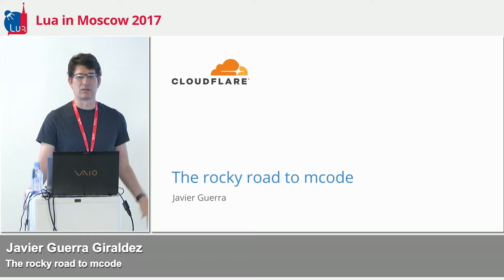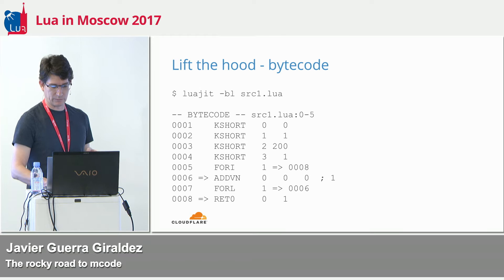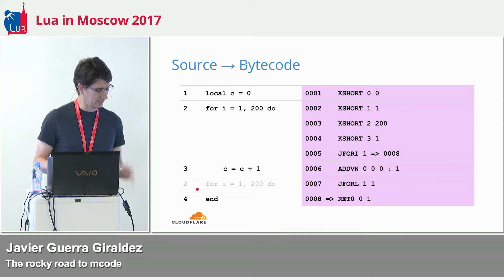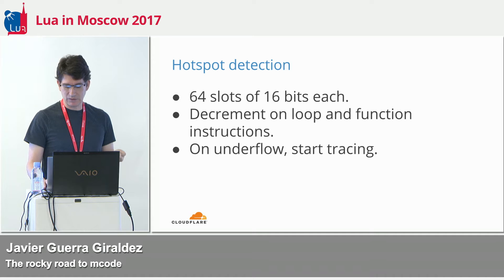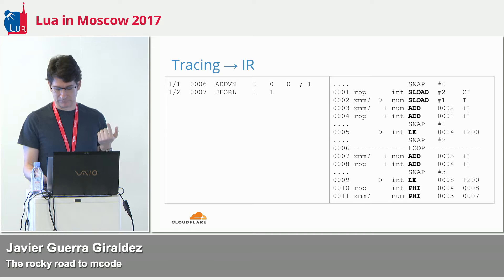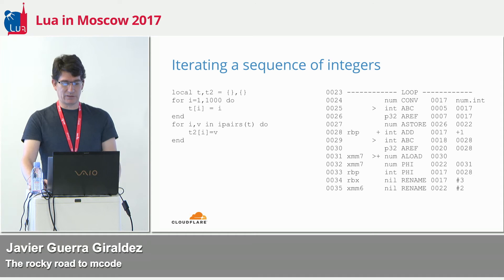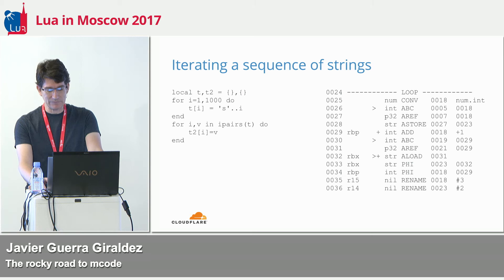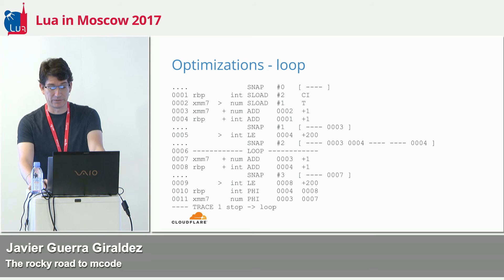The rocky road to mcode, Javier Guerra Giraldez, Cloudflare: LIM'17 talk 4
LuaJIT can run Lua at amazing speeds, but it's often hard to know what it really does and when, leading to mystification and cargo cults. Here we follow step by step the journey from Lua source code to the final machine code actually executed, using Loom as a visualization and learning tool.